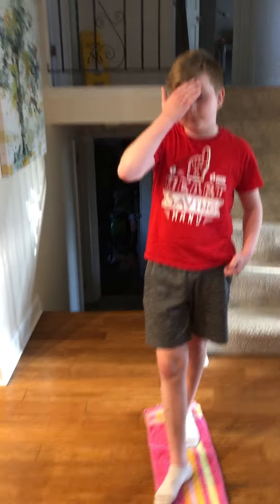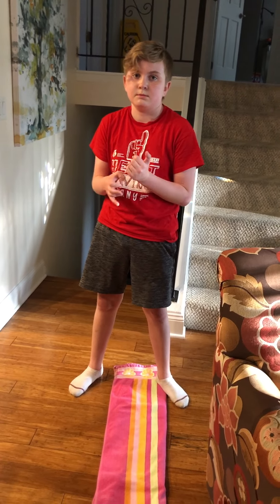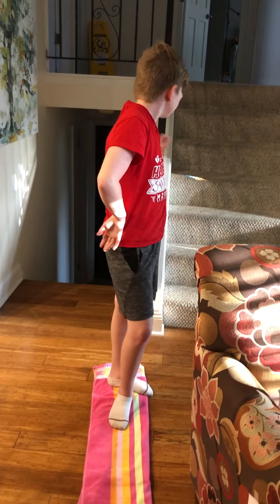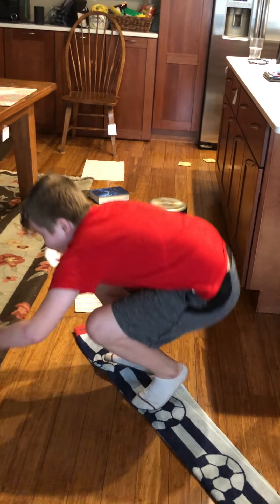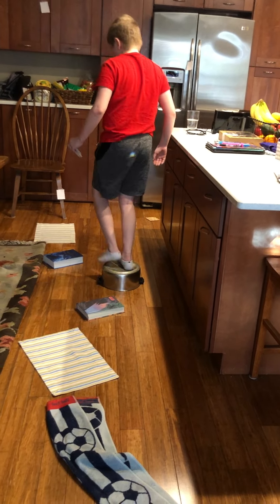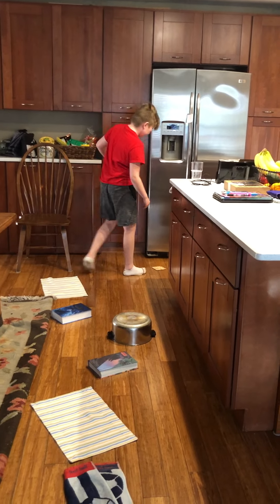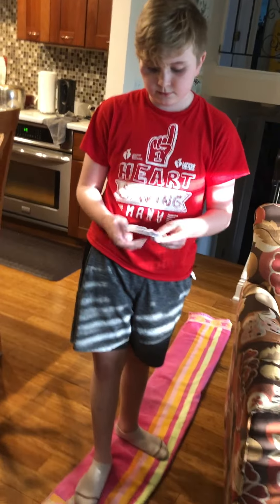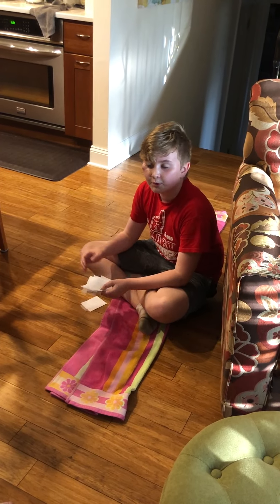Obstacle course scavenger hunt